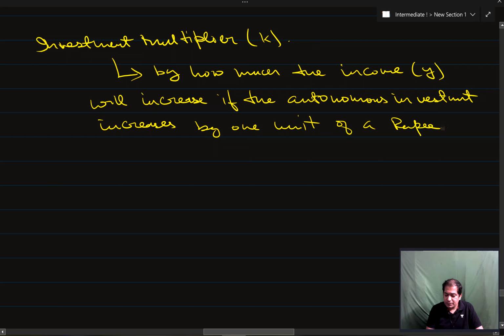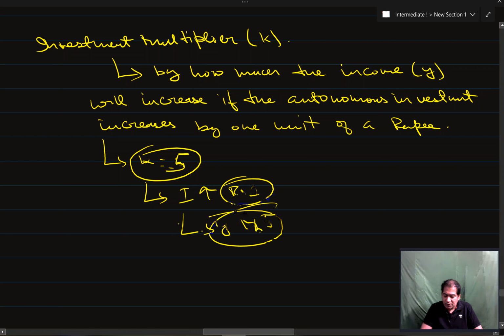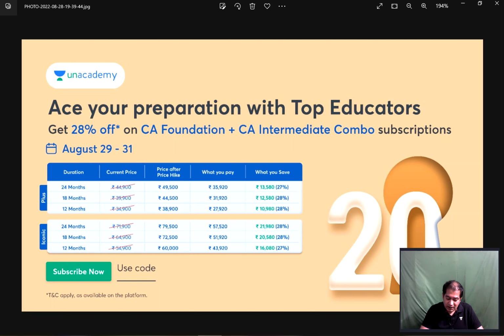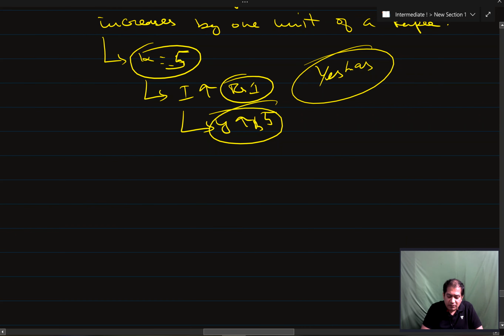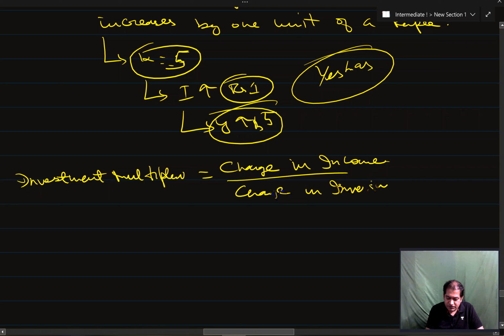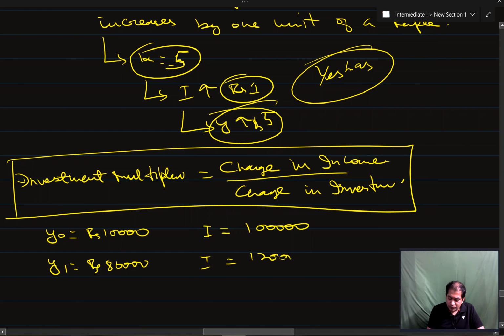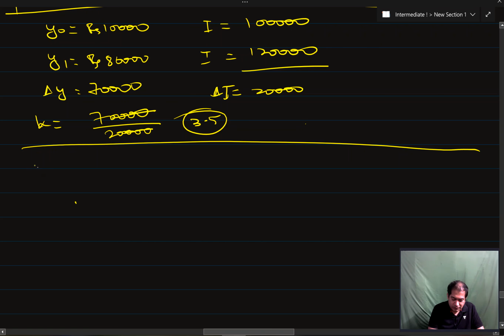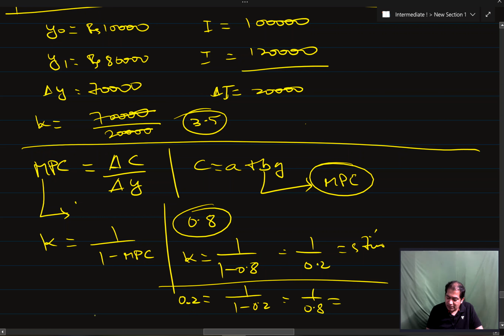MPC & Investment Multiplier | CA Inter | Economics for Finance | Shandar Ahmed